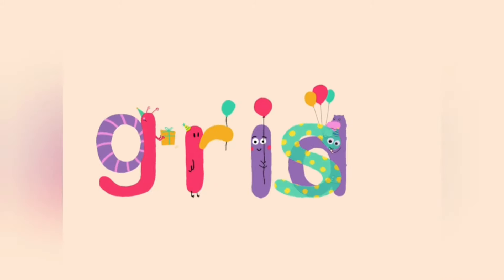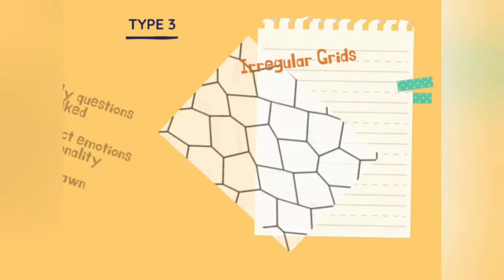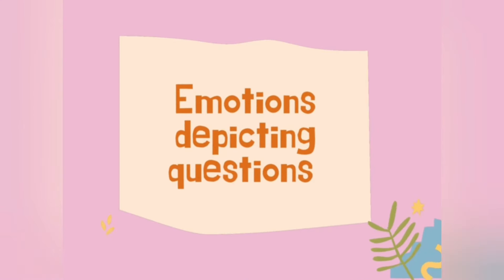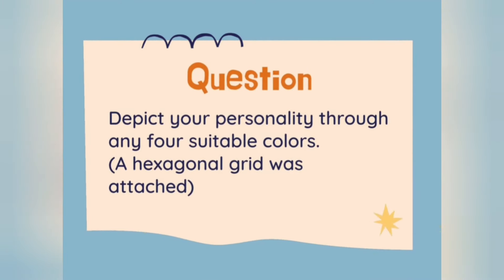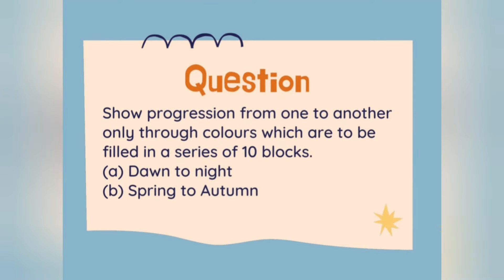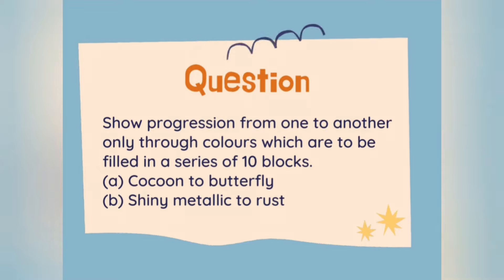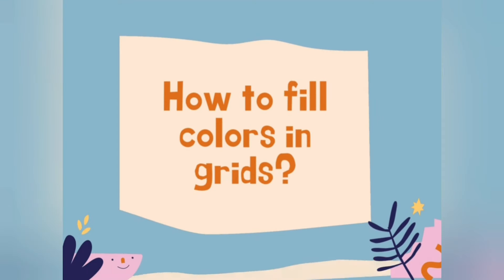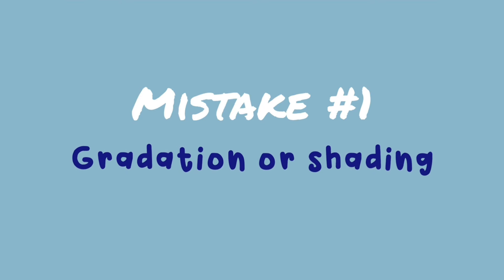How to solve color grid problems? I Problems based on color psychology | Rules of NIFT color grid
Hello aspiring designers!

This tutorial is dedicated to the students who are appearing for design exams like NIFT and NID. Color grid problems are based on color psychology and are one of the most important topic for design aspirants.

In this tutorial I'll be covering almost all the topics related to color filling grid questions asked in NIFT and NID exams. I'll be discussing what color grid questions are, what are the types of grid and their functtions, what are the types of questions that can be asked along with their solutions, how to solve color filling grid questions. Not only this but also what colors we are suppose to use and are allowed. I'll be practically demonstrating you the right way to fill colors in grid and will discuss the common mistakes while attempting such problems.

You can also join our official Telegram Channel to get access of more such useful material for free. This channel is truly made for all design aspirants, i.e., NID/NIFT/UCEED/CEED/NATA. Here aspirants can have access to all sort of e-books, study materials, and other stuffs and receives all updates related to design exams.
Here's the link to join our official Telegram Channel:-

You can also join our official Telegram Group, The Designer Community which is truly made for NID/ NIFT/ UCEED/ CEED/ NATA and other design aspirants!
• Get your artworks reviewed.
• Clear your design related doubts.
• Dicuss design related affairs with over 200 other designer fellows.
• Get regular tasks.
• Free guidance by me.
Here's the link to join our official Telegram Group, The Designer Community